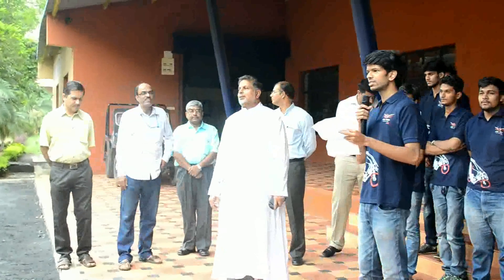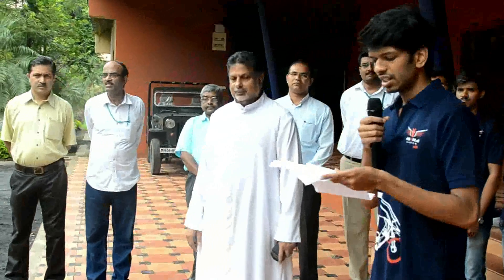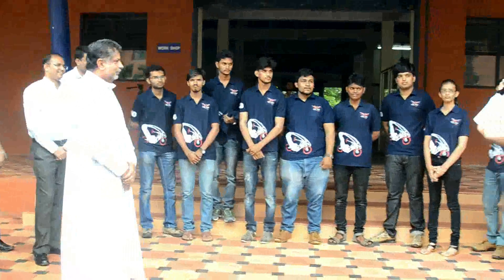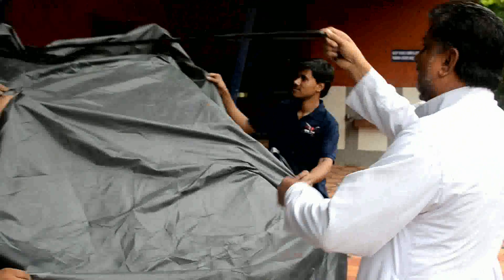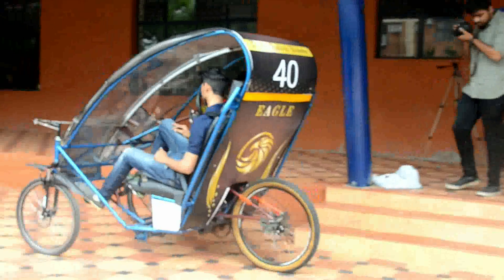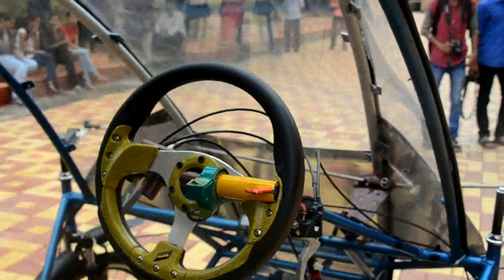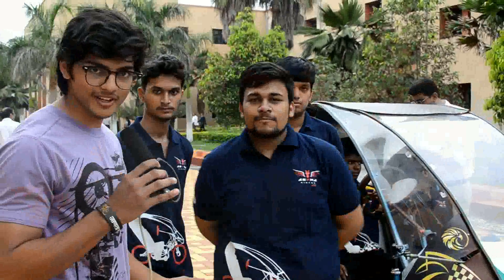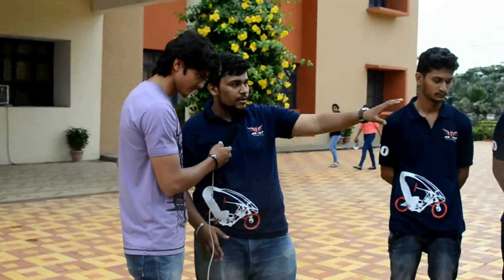Efficycle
Pallotti Students develop Efficycle